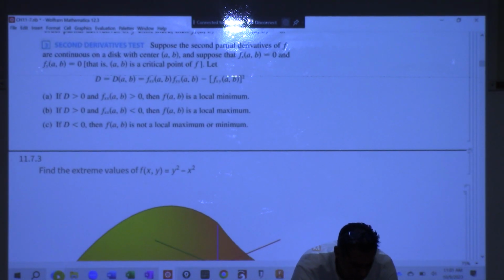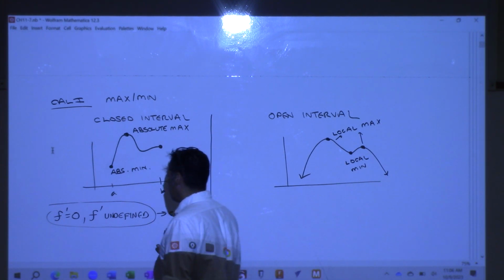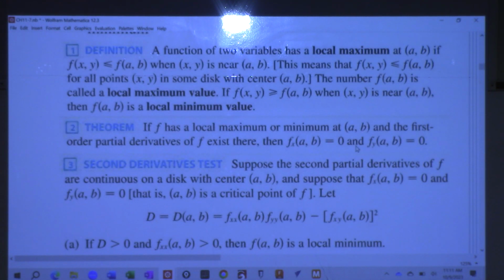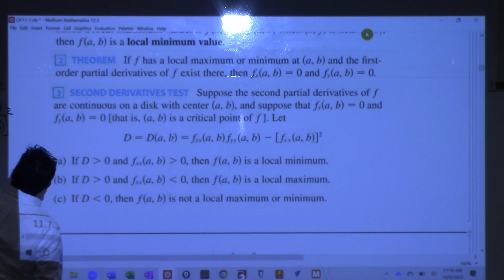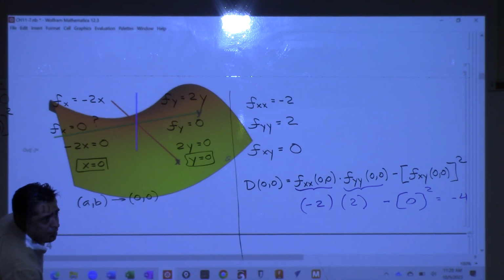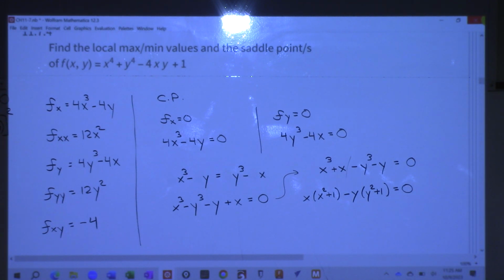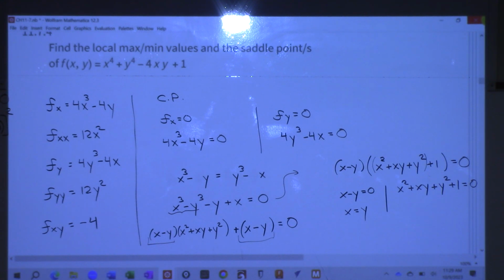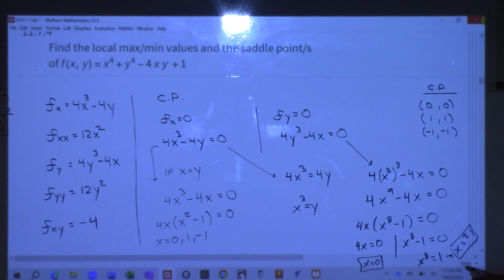2415 10-9 part1